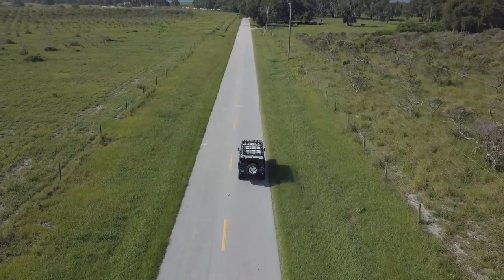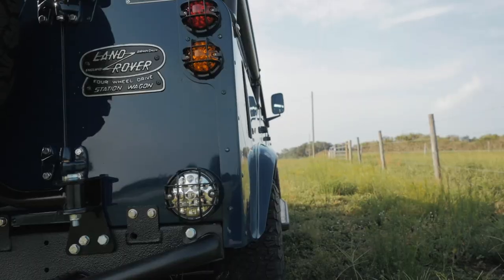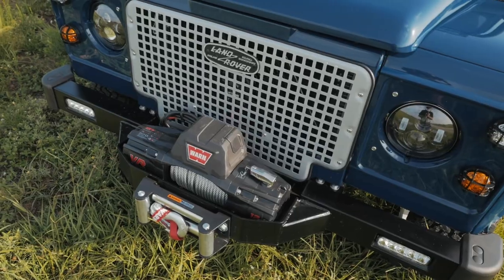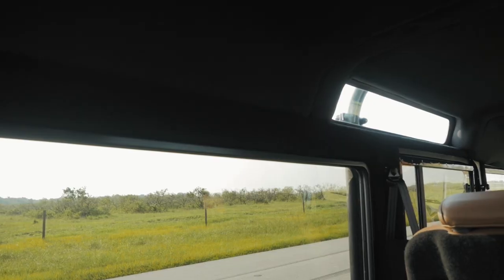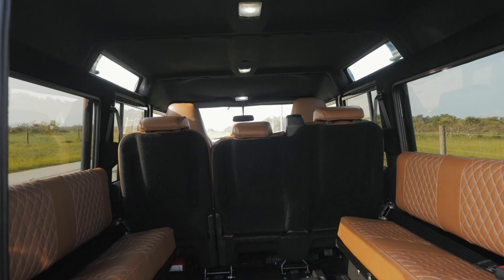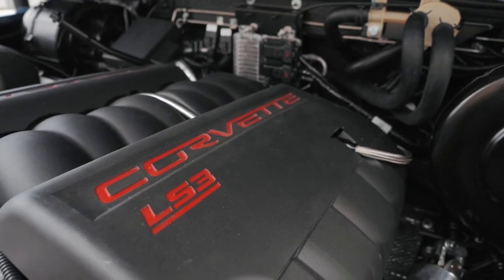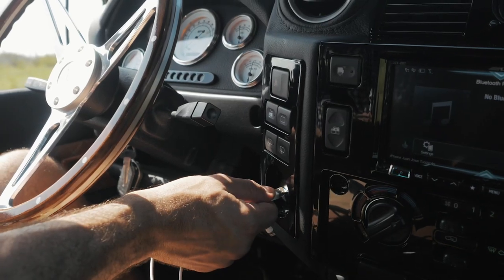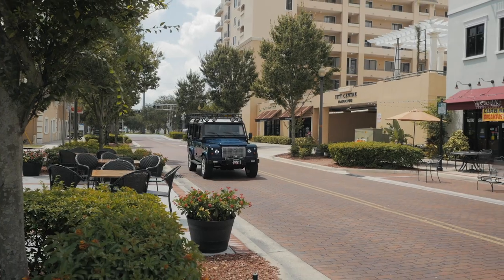Classic Heritage Custom Defender Series IIA with Air Suspension | E.C.D. Automotive Design